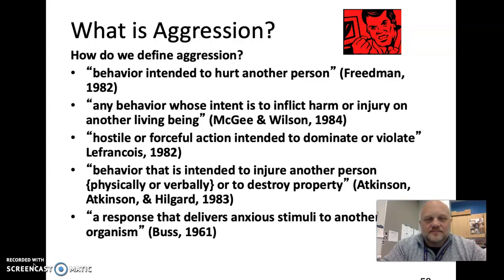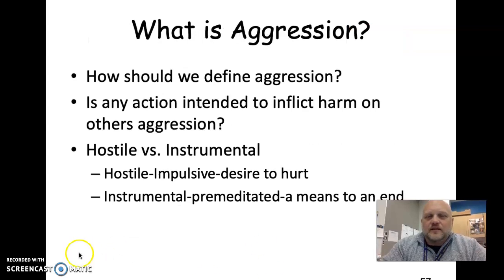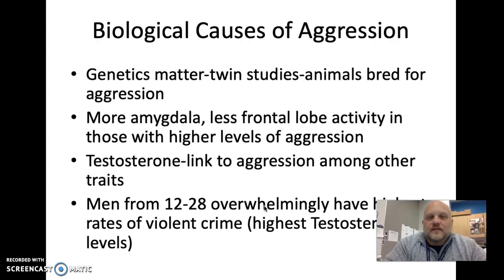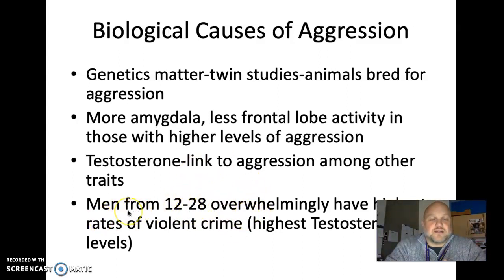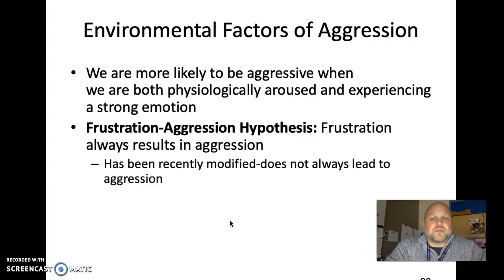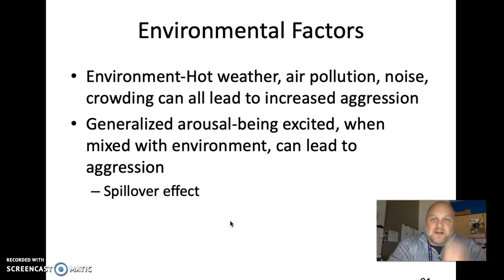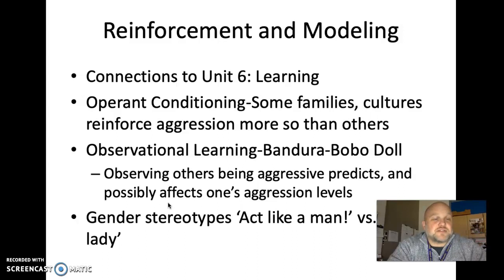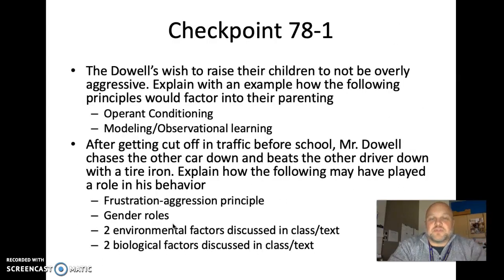Module 78: Aggression